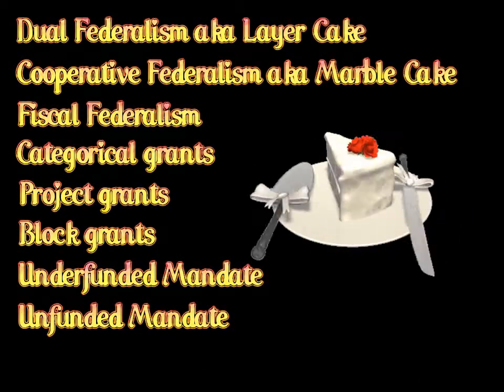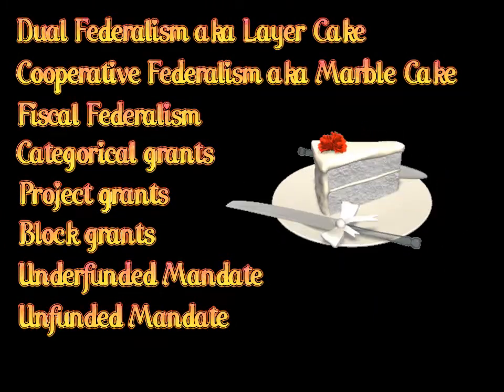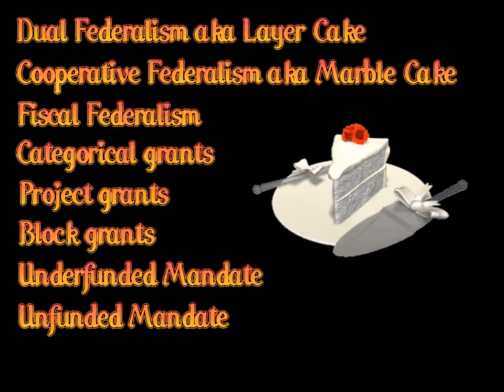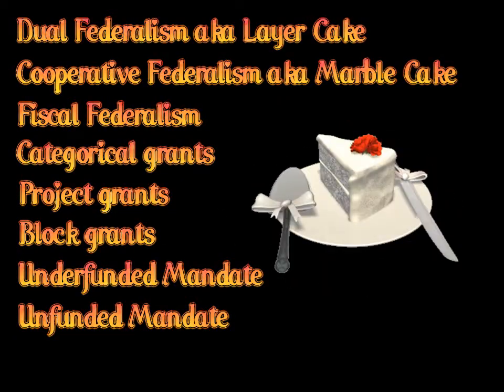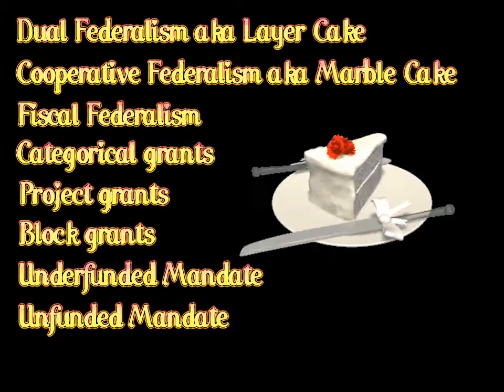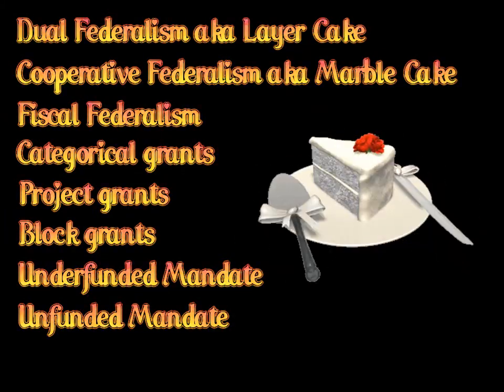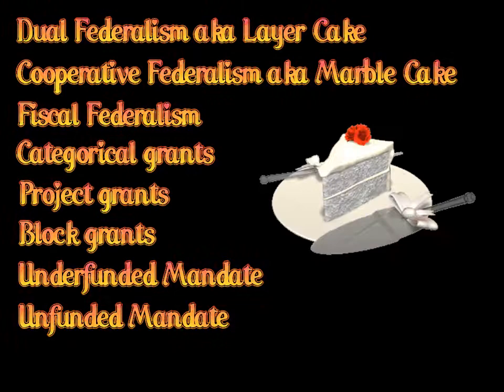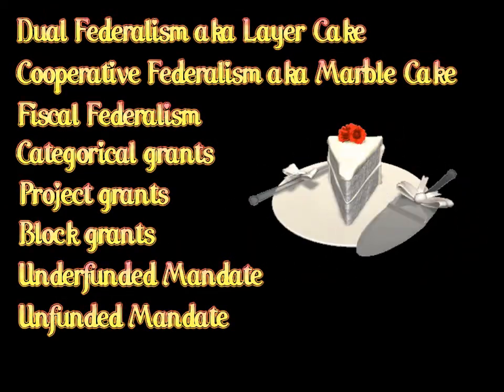chapter 3.wmv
Federalism